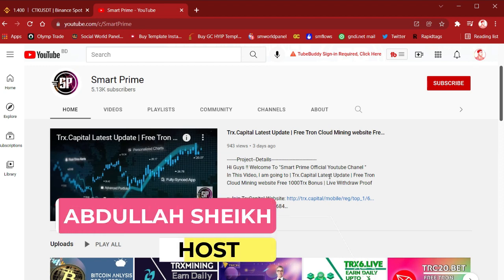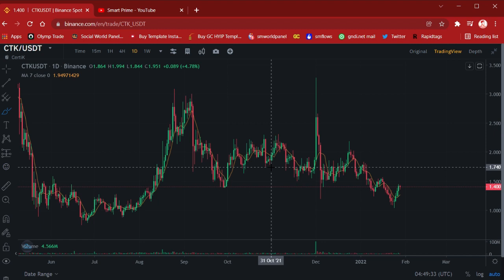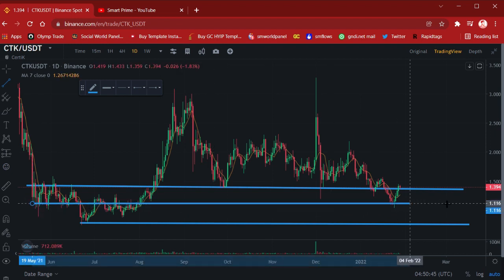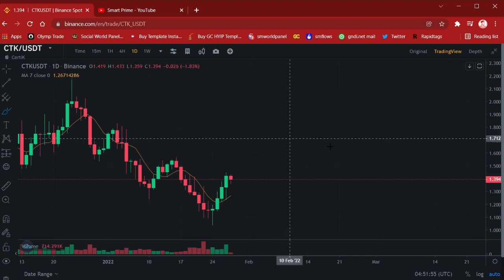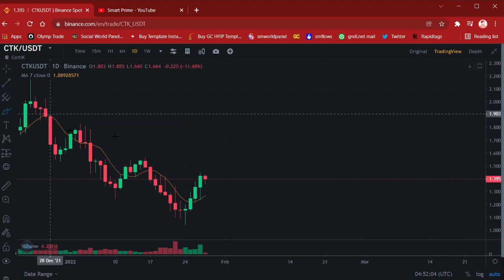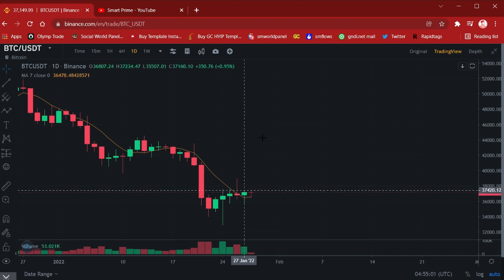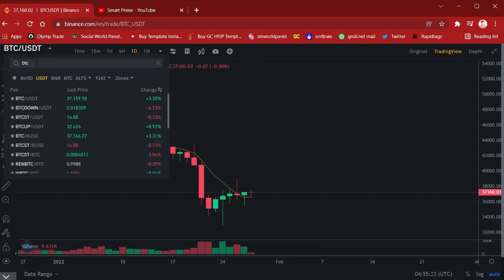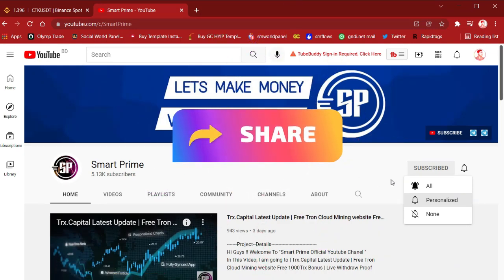CTK - Next Target 1-2X Again Coming Soon 🚀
Project--Details
Hi Guys !! Welcome To "Bullance Trading Official Youtube Chanel "
In This Video, I am going to share the latest update and target of | CTK - Next Target 1-2X Again Coming Soon 🚀

=⟩ I LOVE YOU ALL OF MY ⟨=